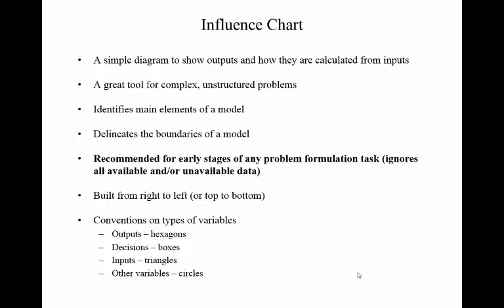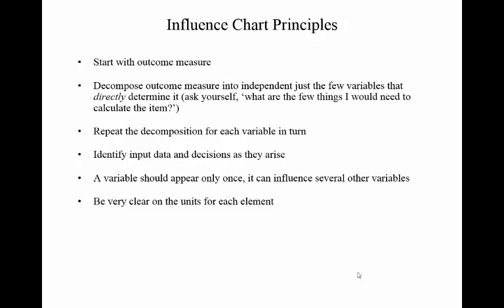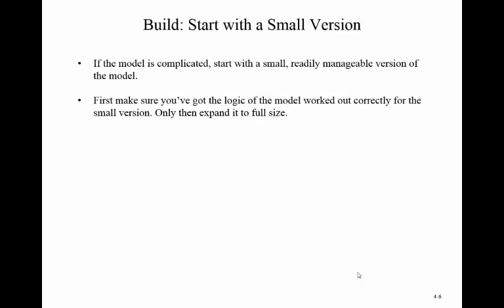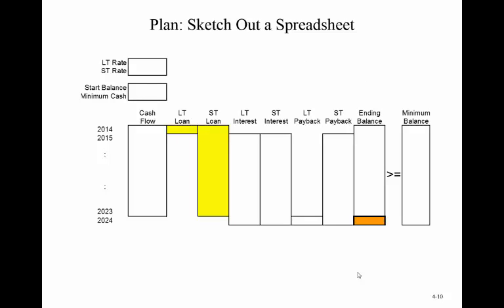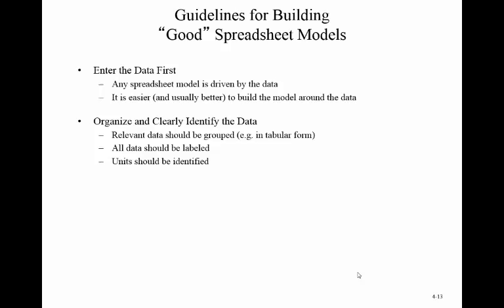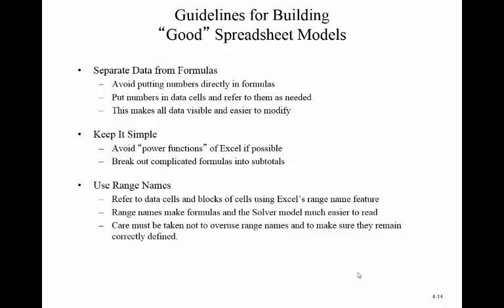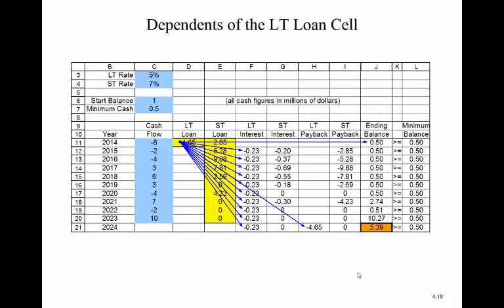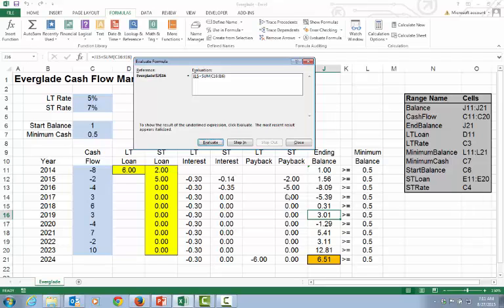Session 3 More Descriptive Modeling